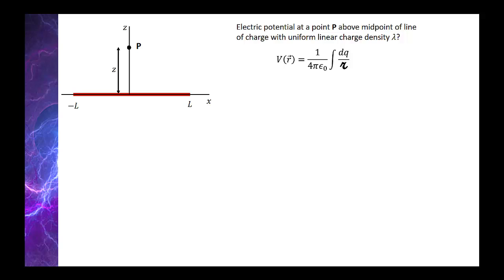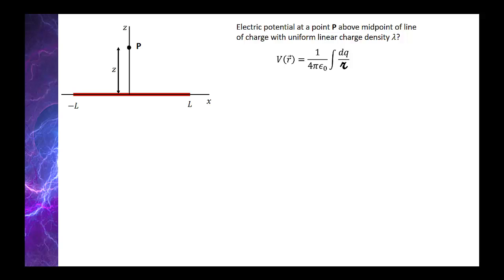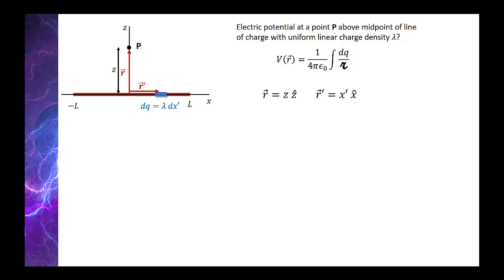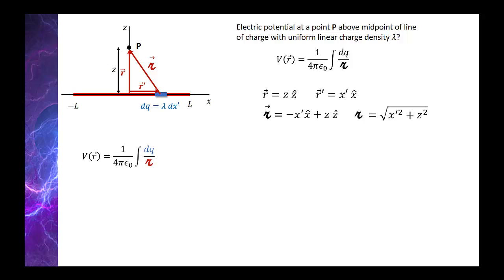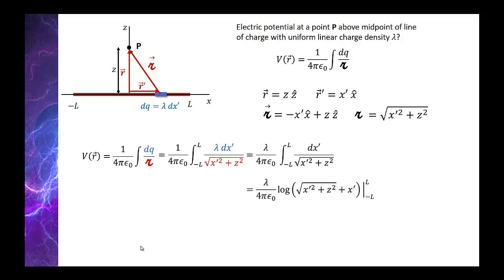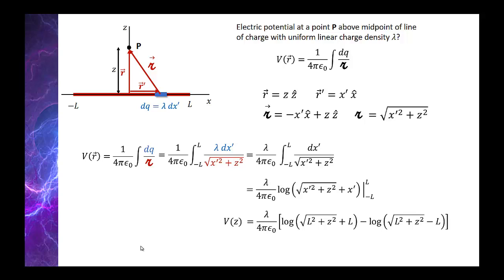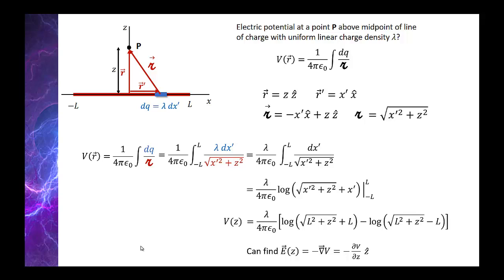Electric Potential of a Line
We calculate the electric potential of a line of charge.